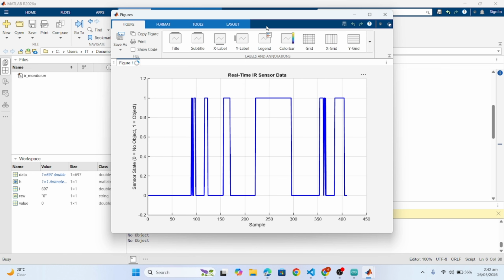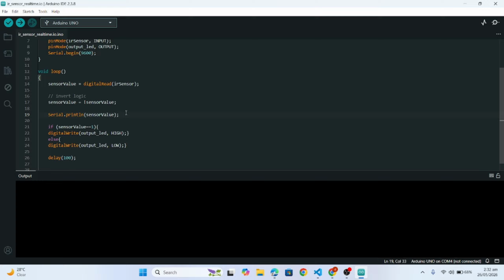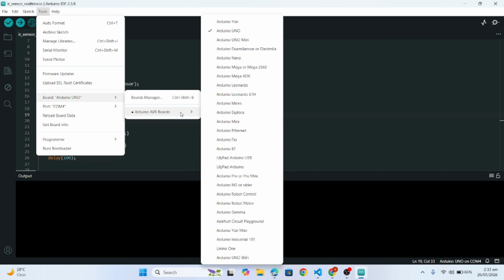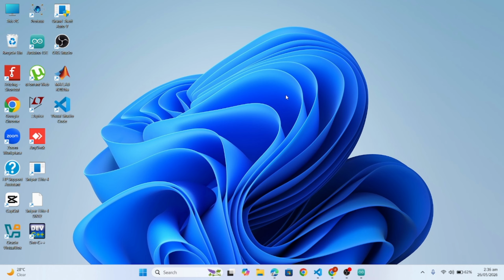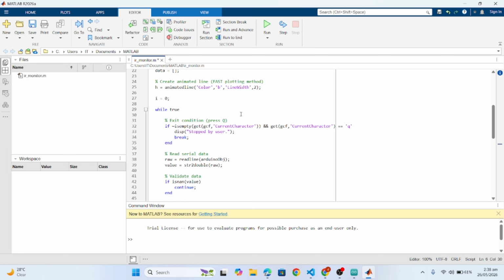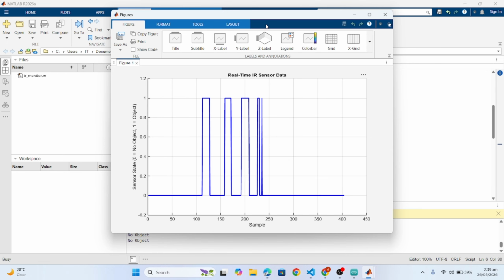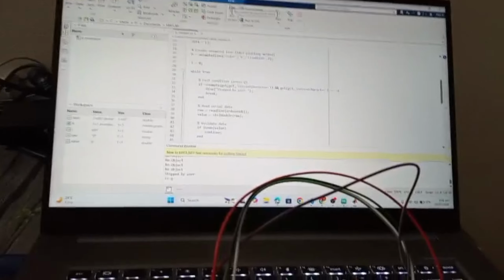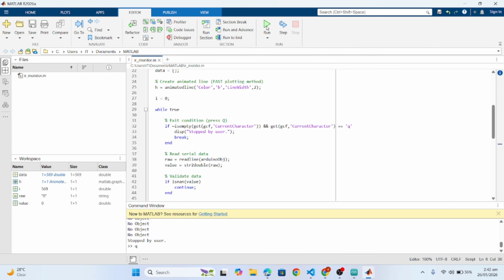Real-Time Arduino Sensor Monitoring Project | Arduino + Sensors + Serial Monitor Tutorial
Learn how to build a Real-Time Arduino Sensor Monitoring Project from scratch! In this tutorial, you'll learn how to connect sensors to an Arduino, read live sensor values, and monitor the data in real time.

This project is perfect for beginners, students, and electronics enthusiasts who want to understand Arduino programming and sensor interfacing through a practical example.

📌 In this video, you'll learn:

Arduino sensor monitoring basics
Connecting sensors to Arduino
Writing Arduino code
Reading real-time sensor values
Using the Serial Monitor

🛠 Requirements:

Sensor module
USB cable
Jumper wires
Arduino IDE

Arduino beginners
Electronics students
Engineering students
DIY project makers
Robotics enthusiasts